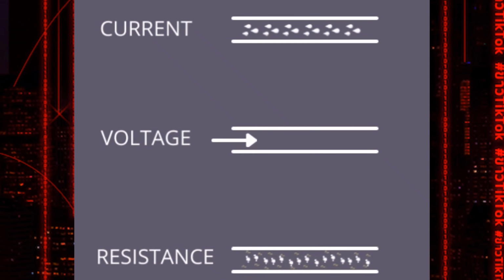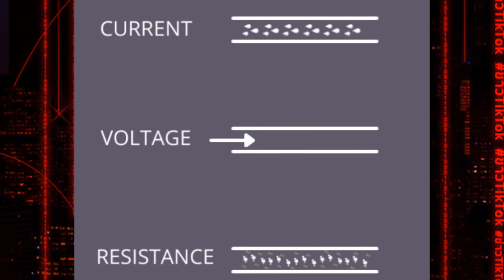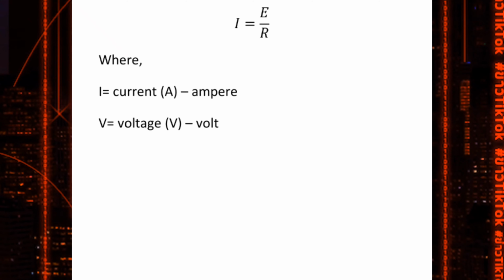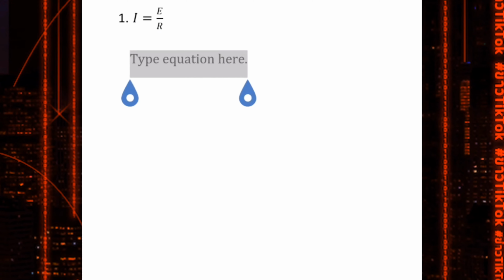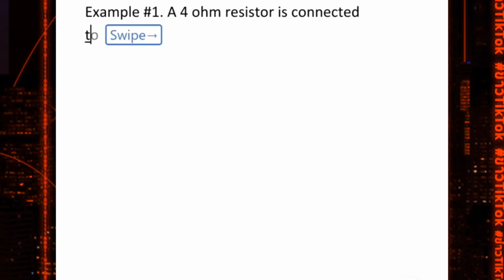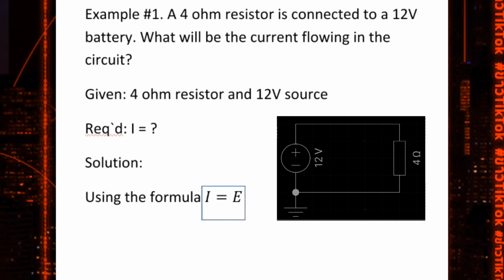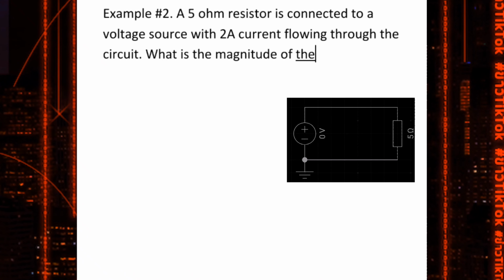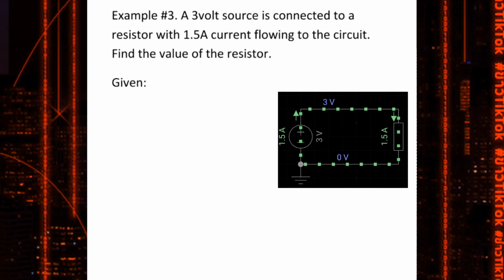Ohm's law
This video is all about definition of Ohm's Law and its formula. There are also examples on how to solve problems involving DC circuit.
Ans: #3. 2ohms